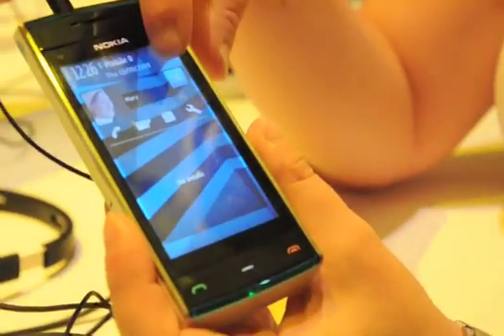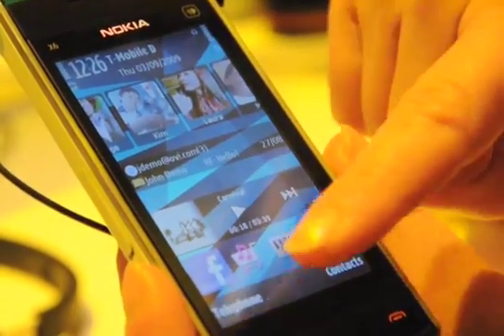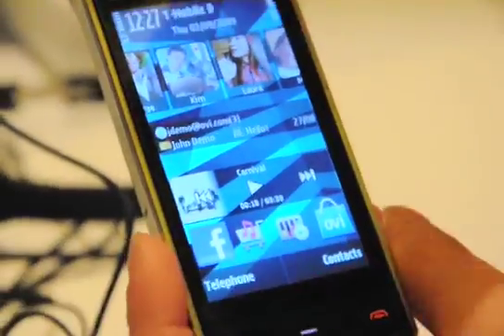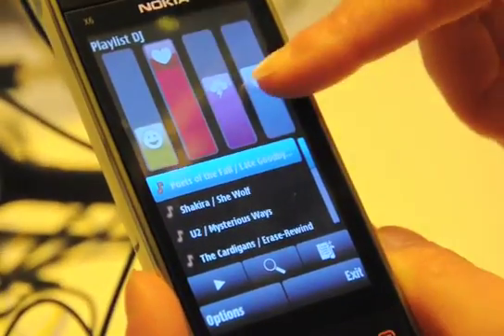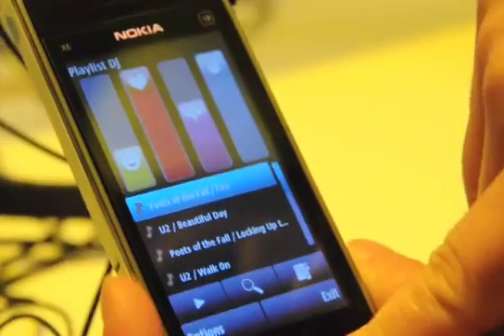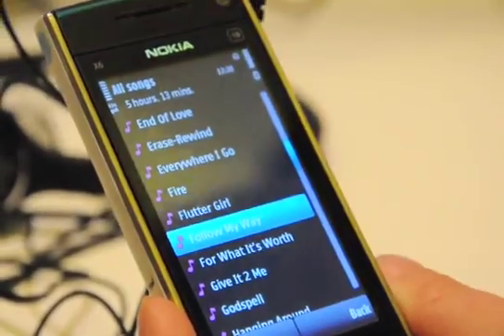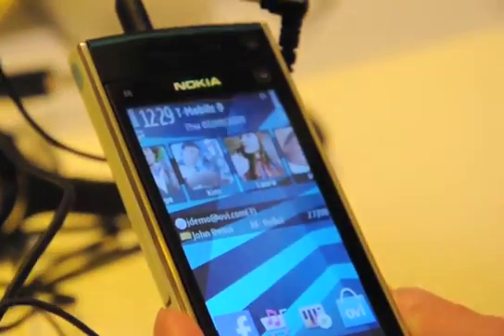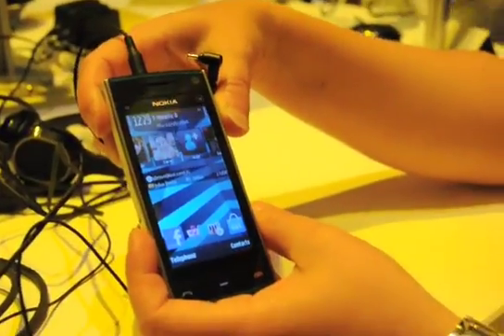Nokia World 2009 : Presentation of the Nokia X6, Nokia's first capacitive touch screendevice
A quick presentation of the Nokia X6, 32Gb and a nice capacitive touchscreen.